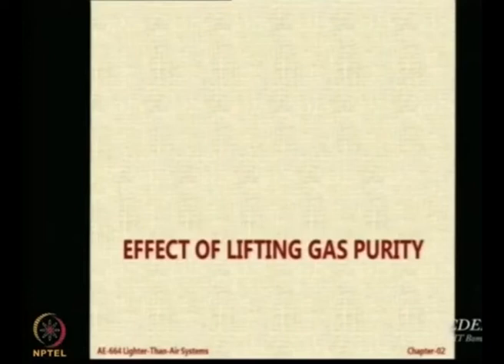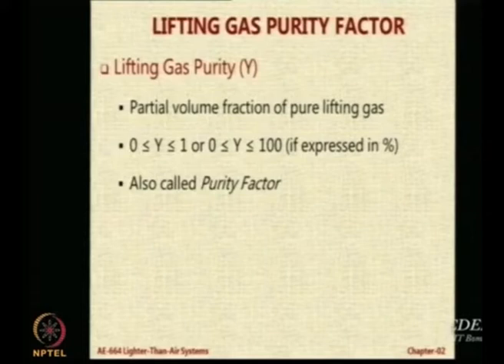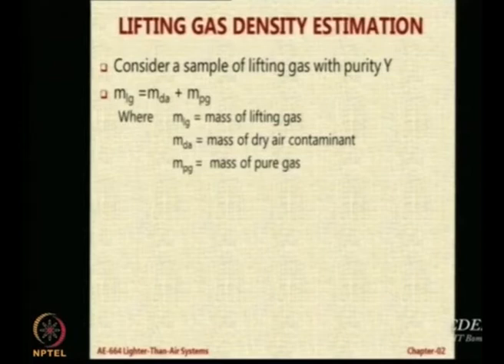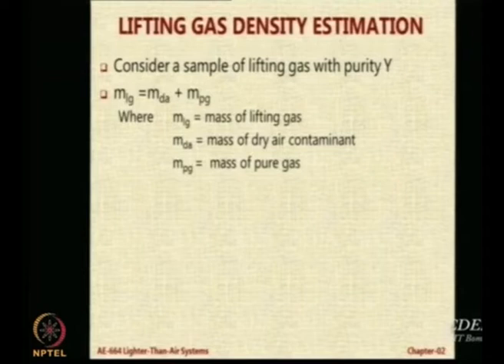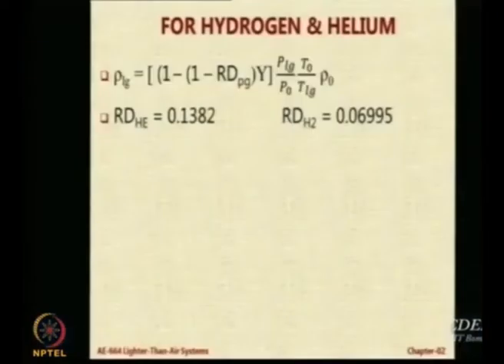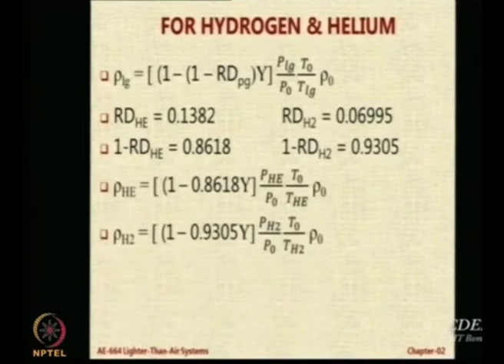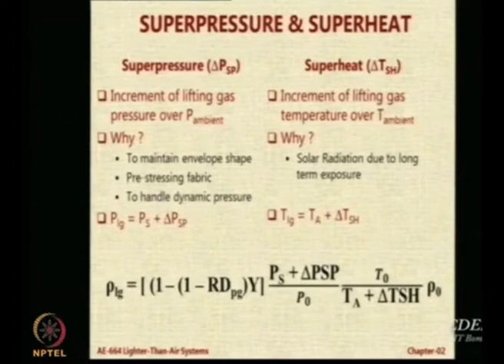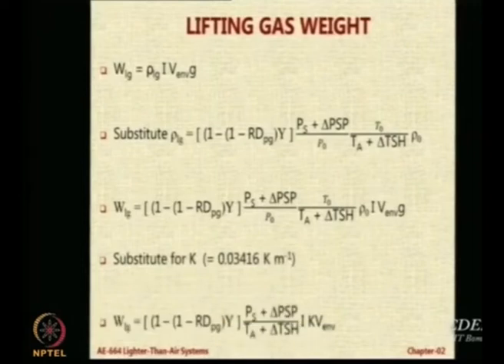Lec 31: Effect of Lifting Gas Purity, Superpressure and Superheat